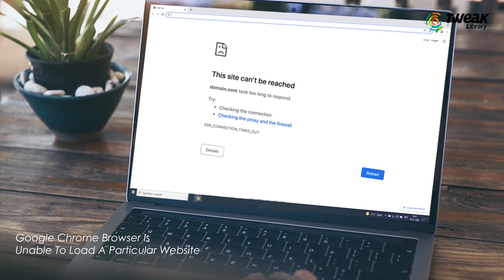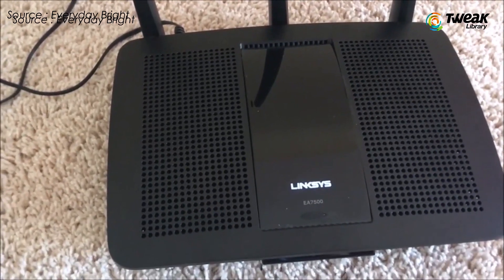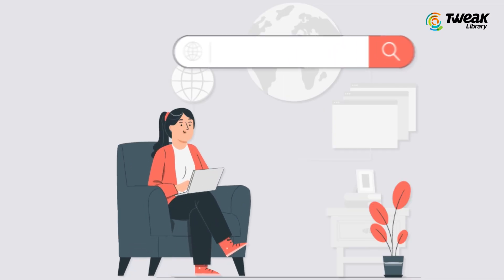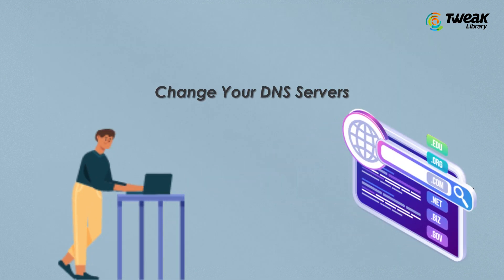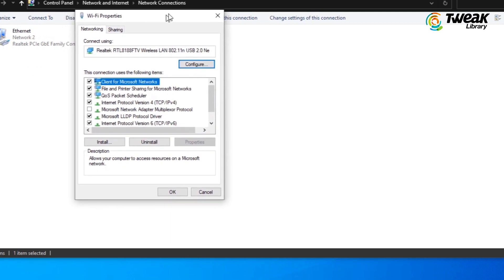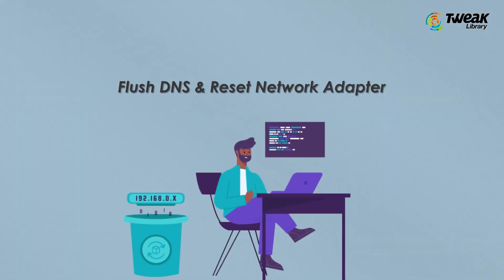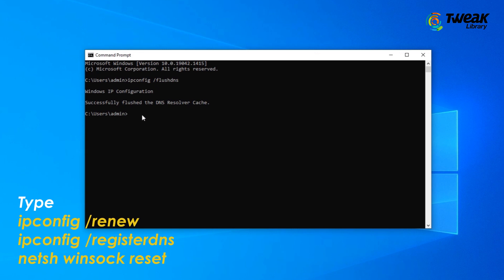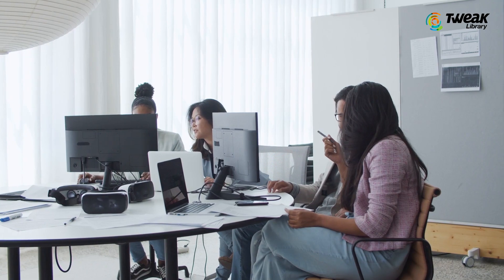This Site Can't be Reached Problem | How to Fix This Site Can't be Reached Error in Google Chrome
Once in a while, you may have run into “this site can’t be reached” while surfing a website on Google Chrome. The error can be very frustrating and you may want to know how to fix this cannot be reached. If Google Chrome Browser is unable to load a particular website, it displays “This site can’t be reached ” Error message.  If you’ve come across different errors, there’s a chance you might have faced this error: “This site can’t be reached” on Google Chrome, as well. In this video we will show you how you can solve the “This site can’t be reached” error.

TIME STAMP
0:00 Intro
0:20 Restart your router and modem
0:44 Clear your browser cache
1:20 Change Your DNS Servers
2:14 Flush DNS & Reset Network Adapter
3:03 Conclusion